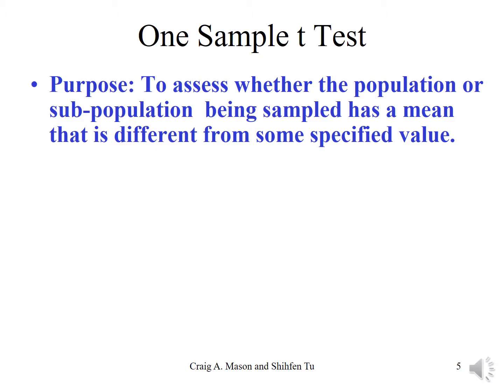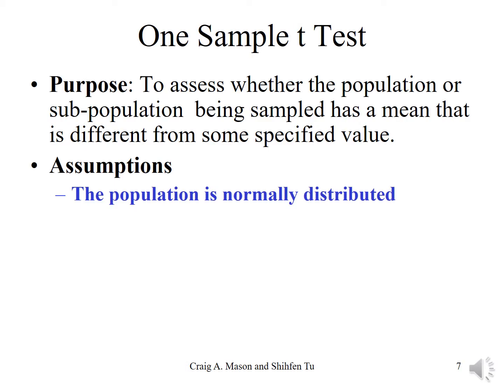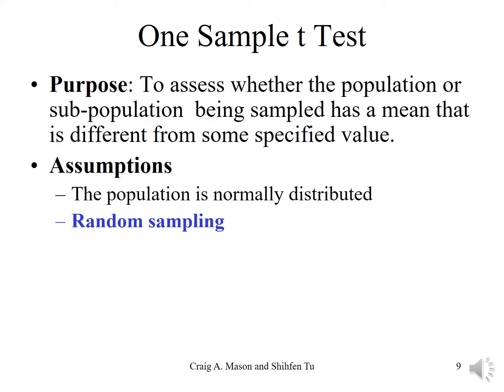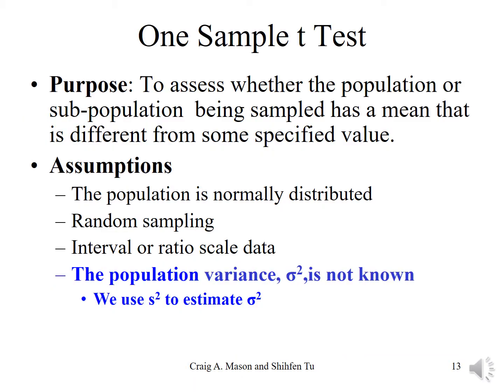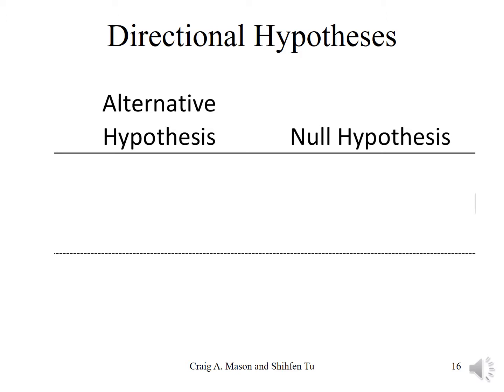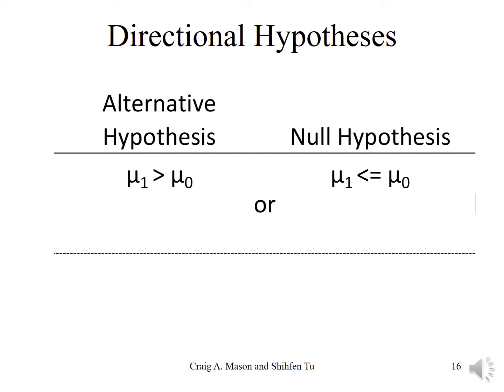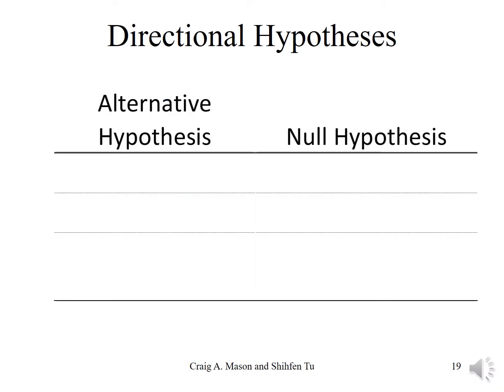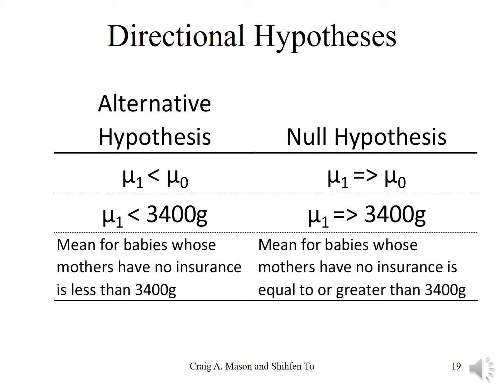One Sample t Test Part I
In this video, we introduce the one sample t-test, including some historical background.  We also review the assumptions and framing of hypotheses.